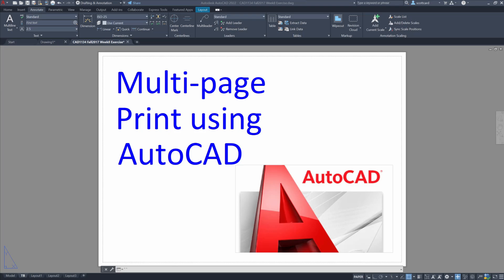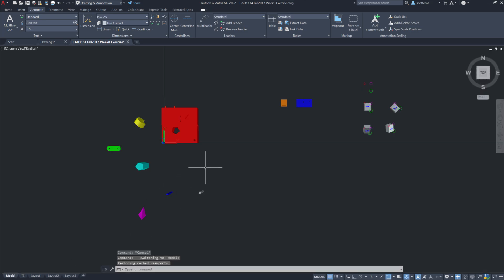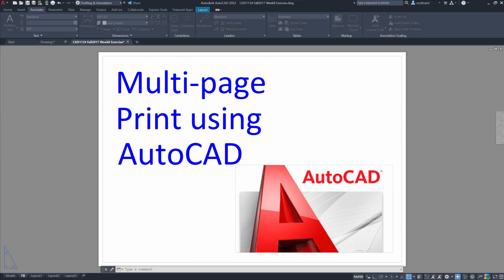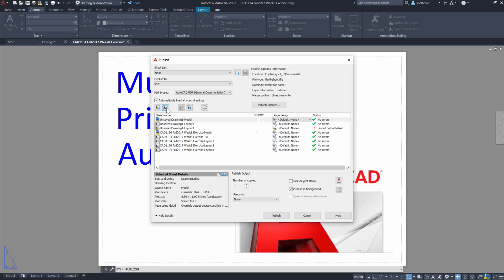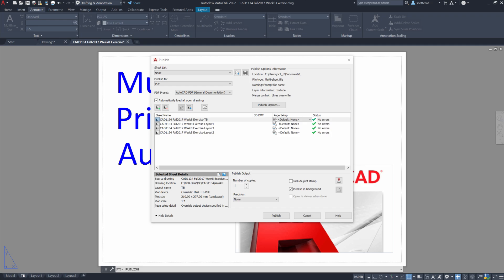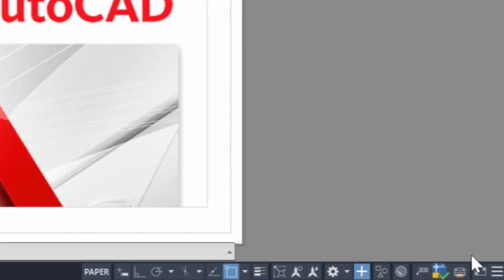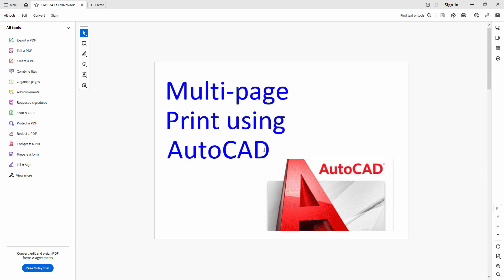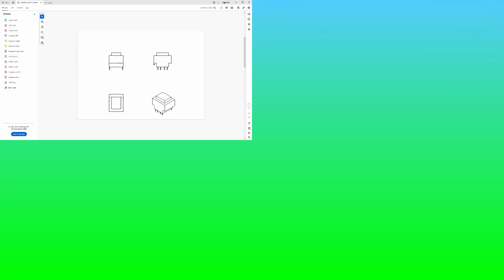The Quick and Easy Way to Print Multi-page PDFs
In this video we explore how to set up a Bach Plot for multi-layout drawings. If you want to create a single PDF or you are sending multiple pages to the printer, Bach Plot is a quick solution.